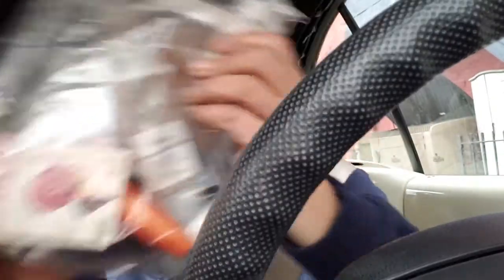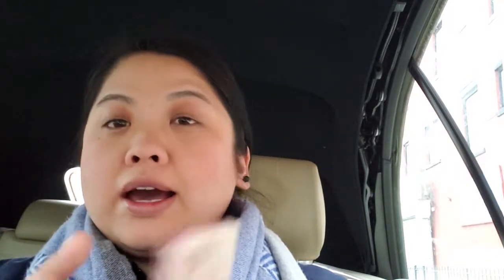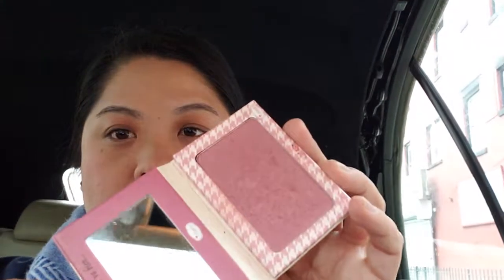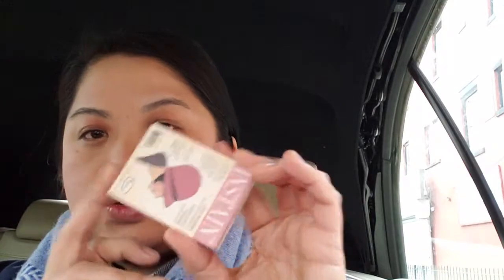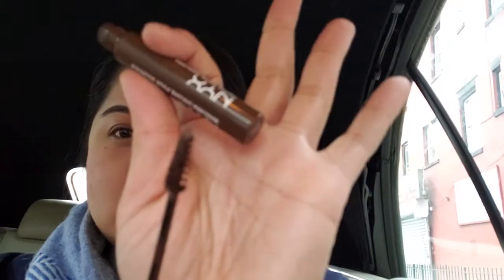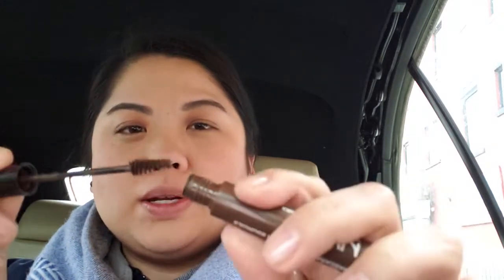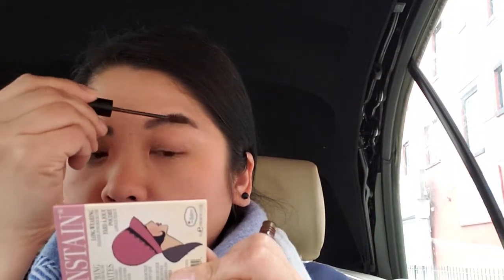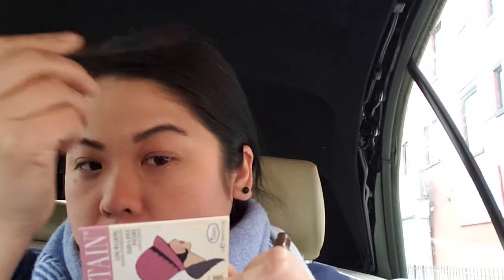Get Ready with Me in the CAR! (Work Makeup Bag)